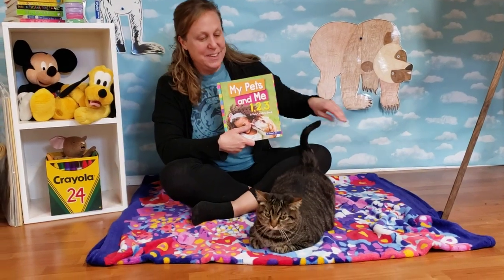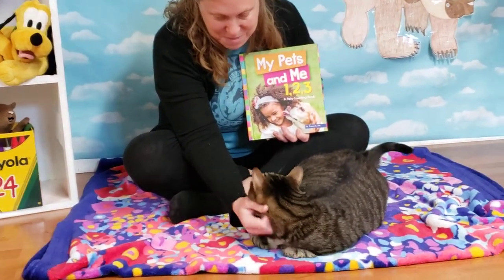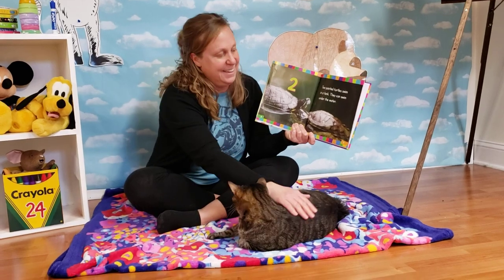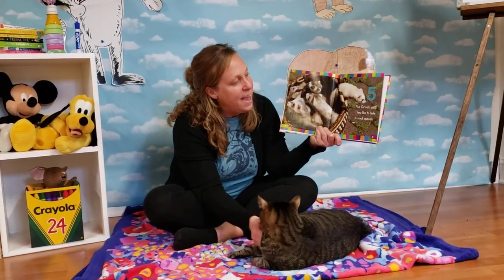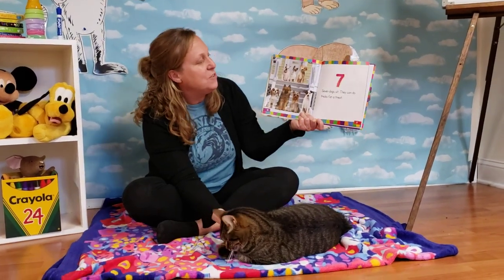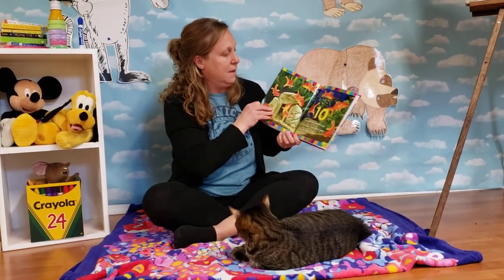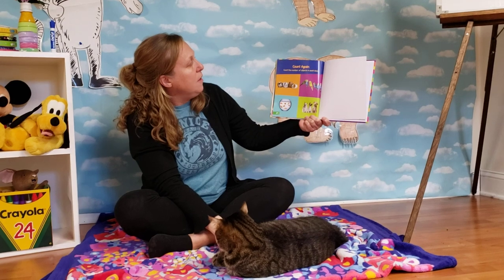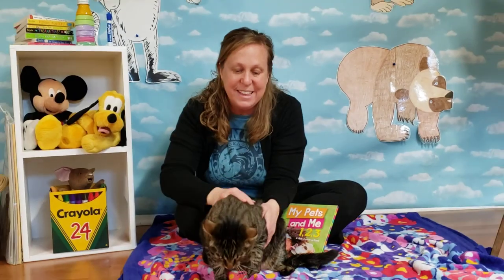My Pets and Me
Oliver’s debut!